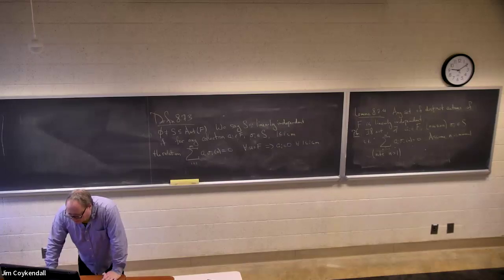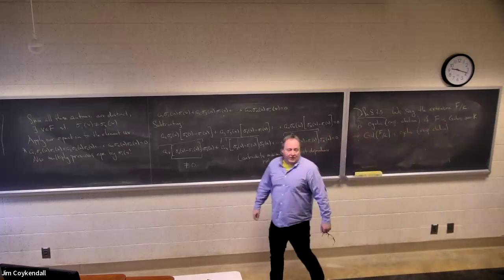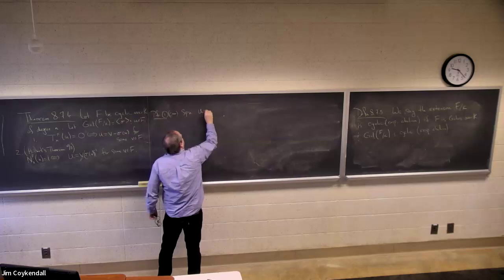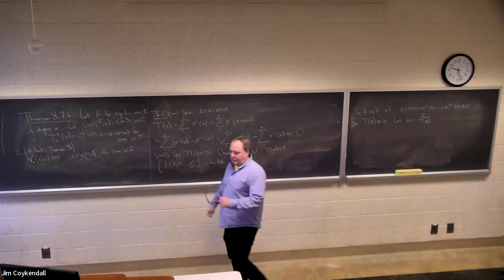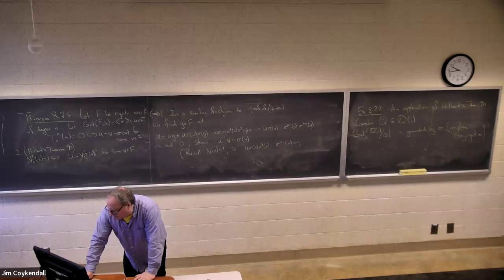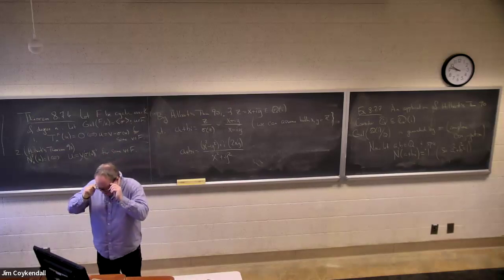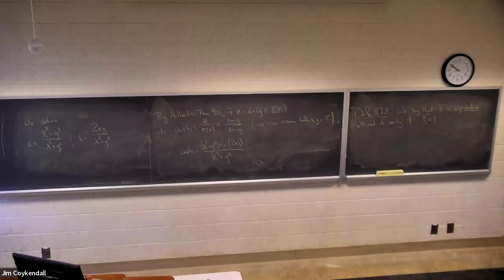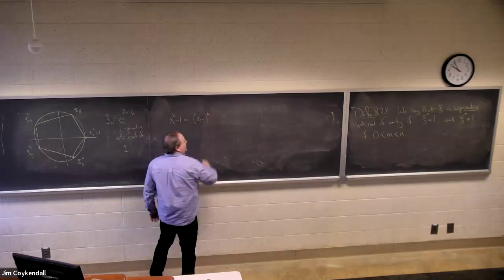Math 8520, 4/9/2025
Linear independence of distinct automorphisms, Hilbert's Theorem 90 (and analog for trace), and a nice application. Primitive roots of unity.